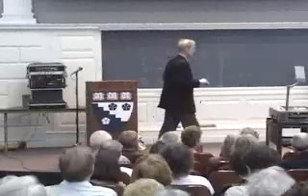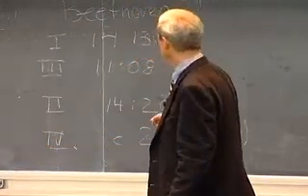Beethoven's 9th Then and Now 3 Why the Ninth is Unique